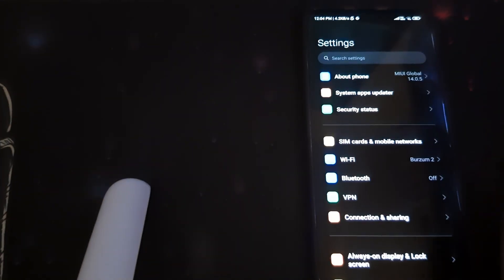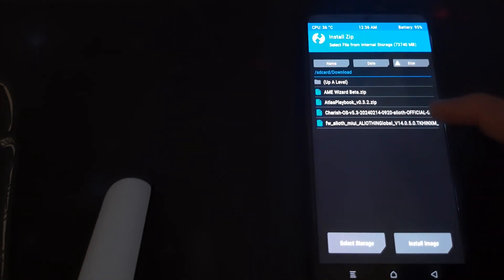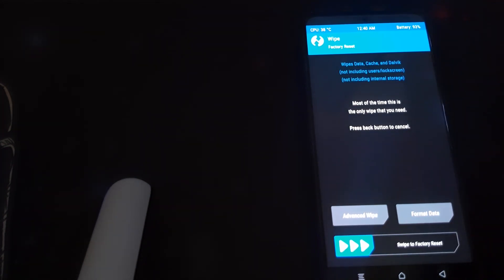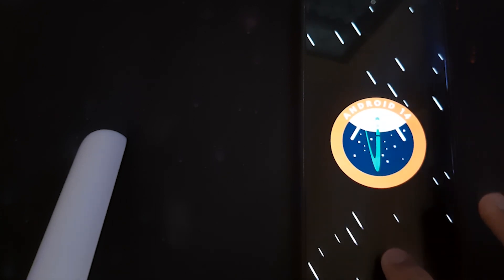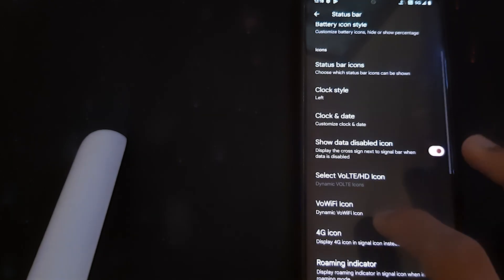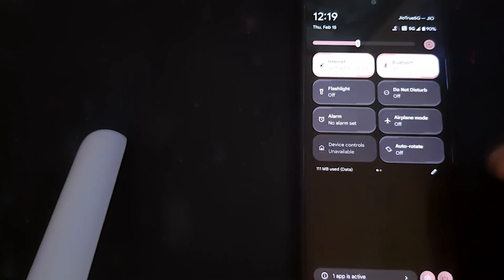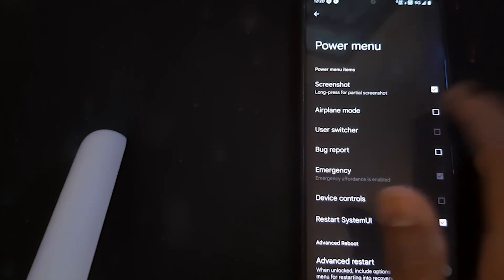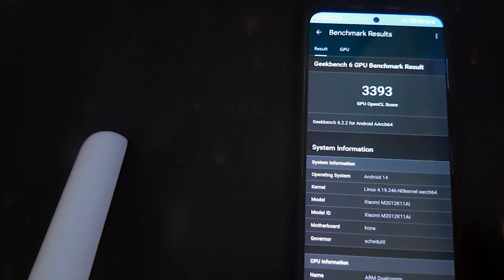How to install Cherish OS 5.3 in Mi 11x Official Android 14 | Rom Review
Hi guys this video is on how to install cherish os 5.3

Pre Requistics
1. Unlocked bootloader
2. TWRP
3. Brain

Useful Videos -